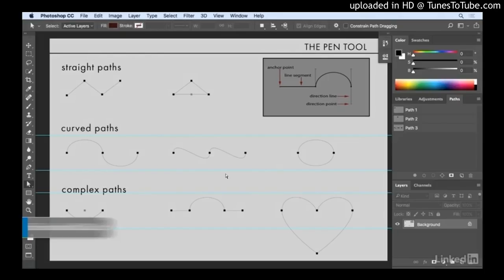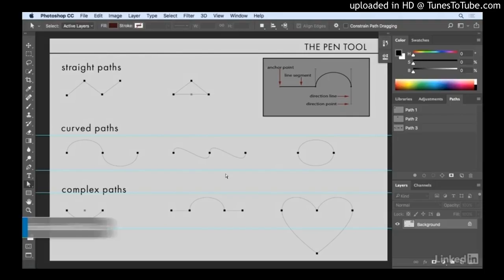Drawing complex path- Photoshop CC 2018 Essential Training- Design